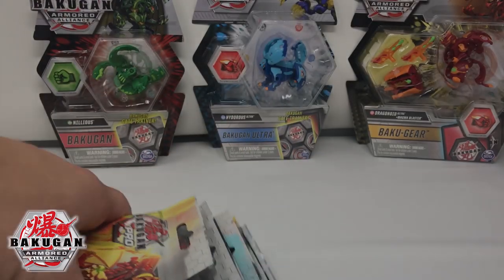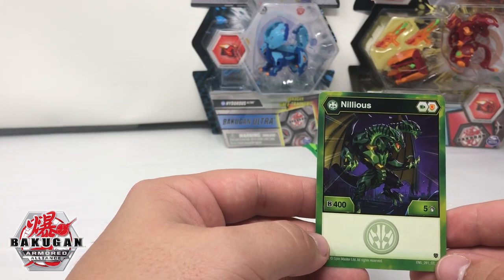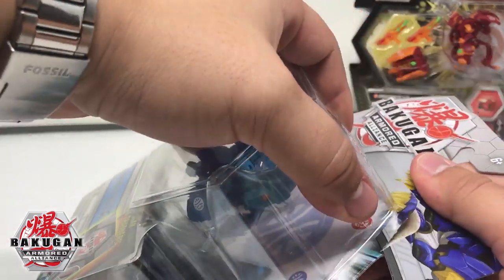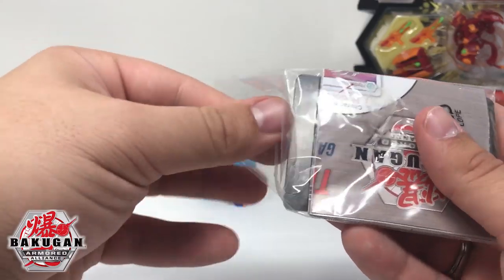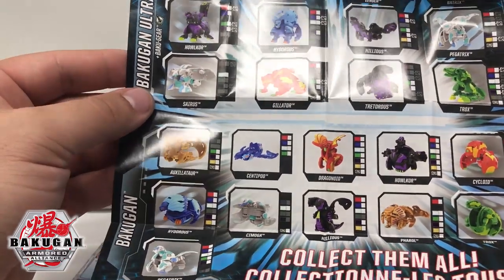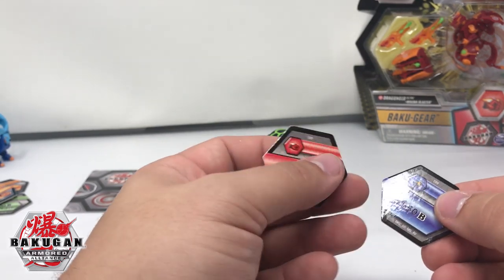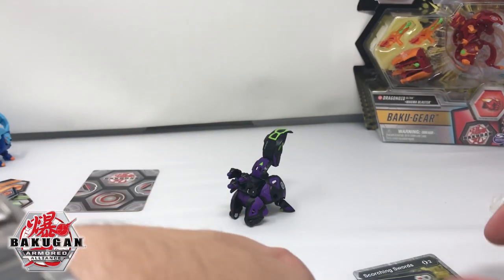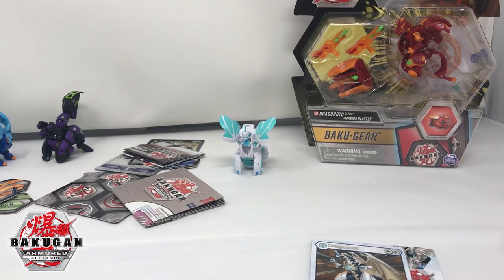Bakugan Armored Alliance Singles Opening